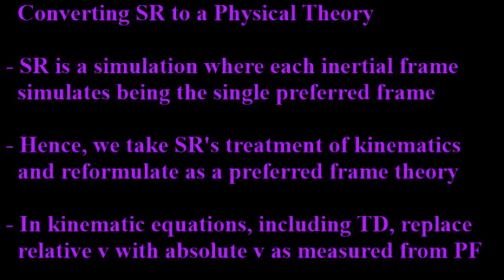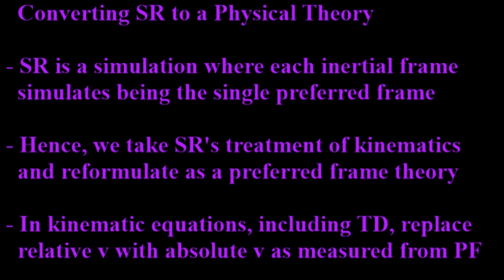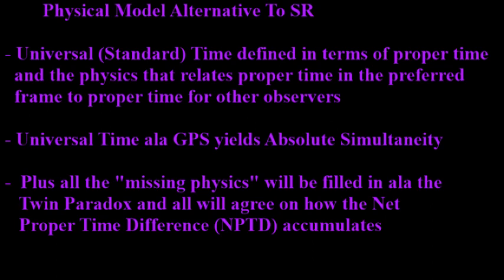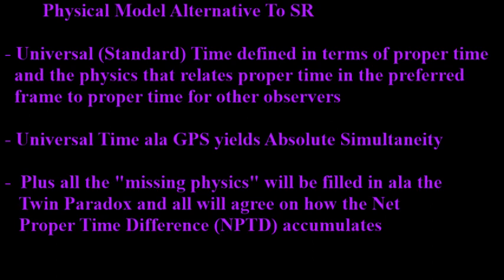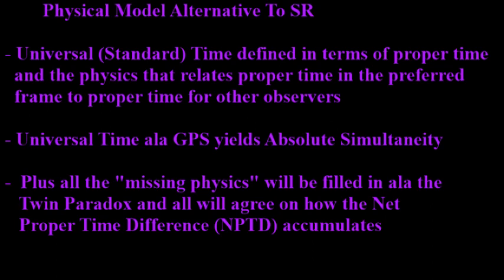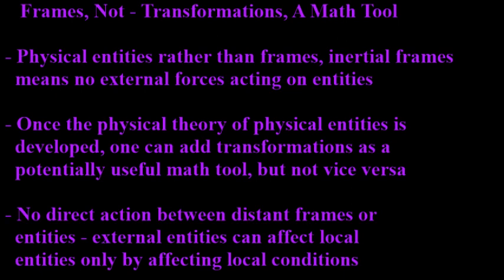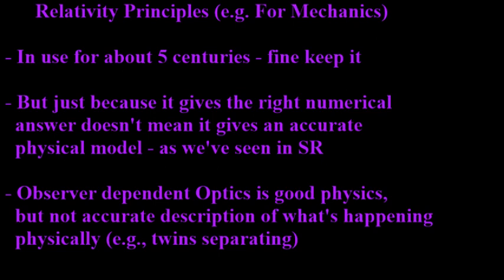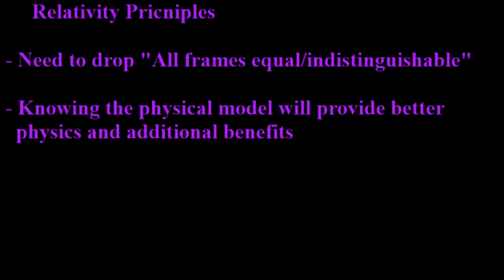20) Physical Replacement For SR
20th talk in the series on the physics of time) Describes the physical replacement for SR kinematics and time dilation